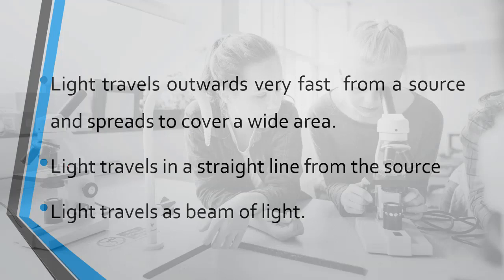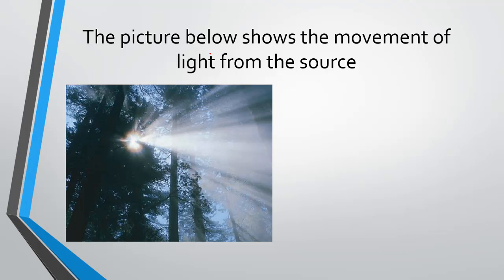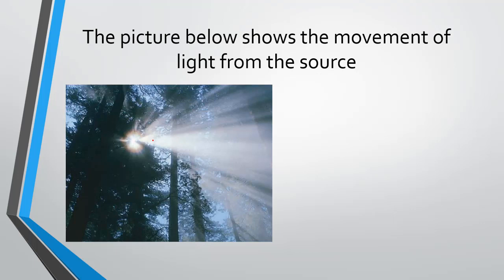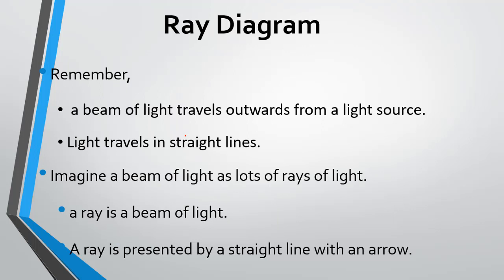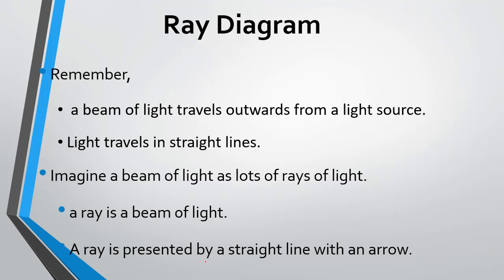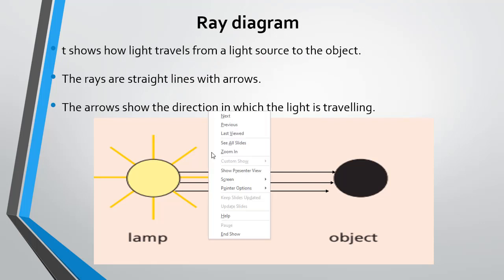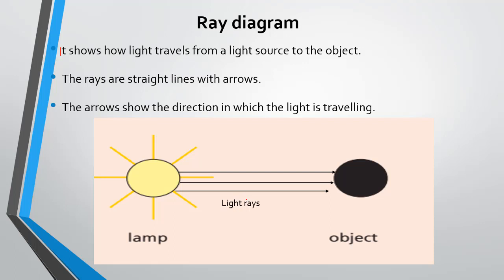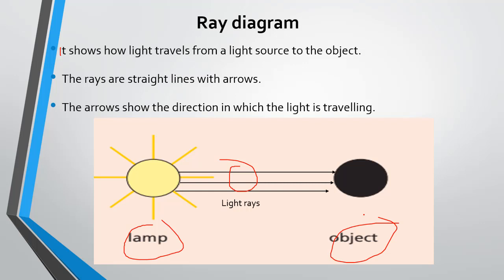G5 Science Week 5 lesson 10 how light travels